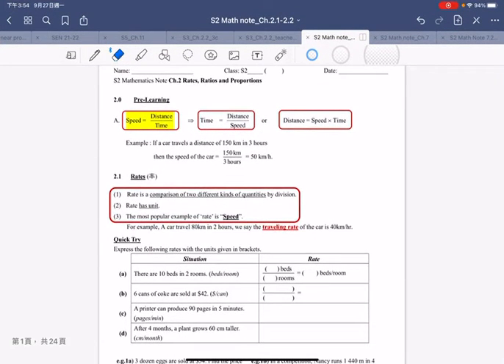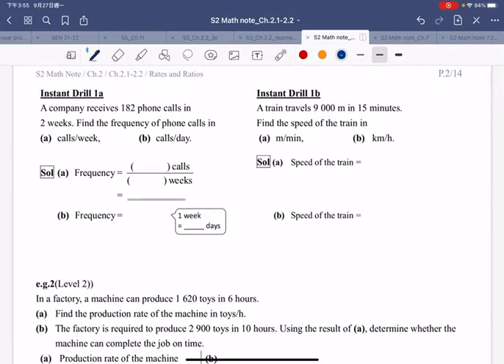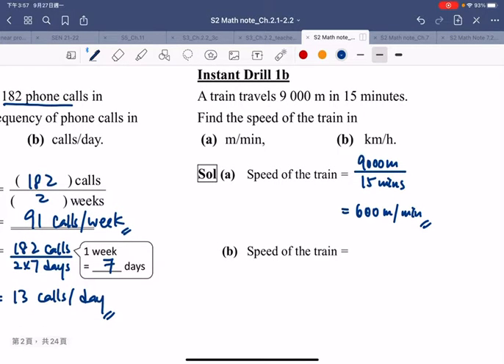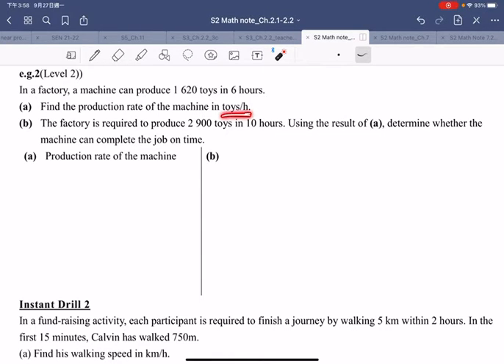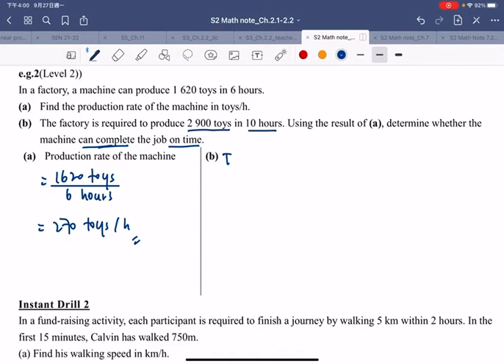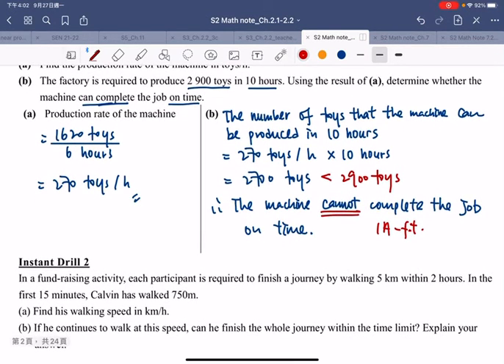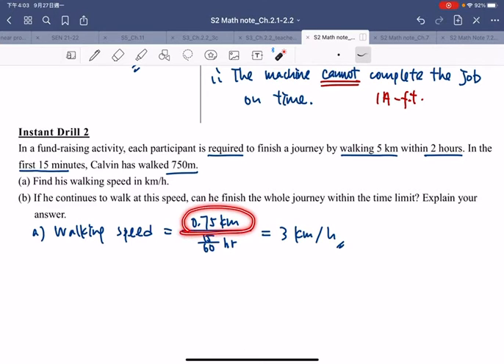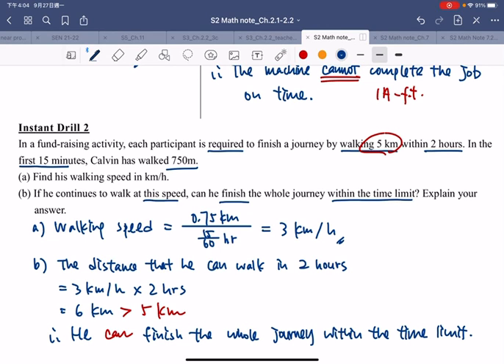28/9 2BC Ch.2.1 note P.1-2